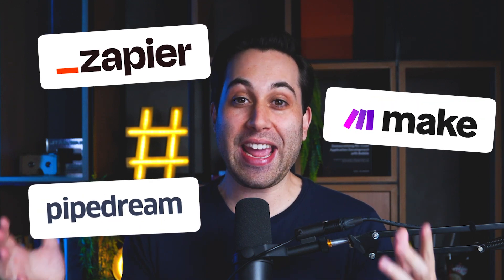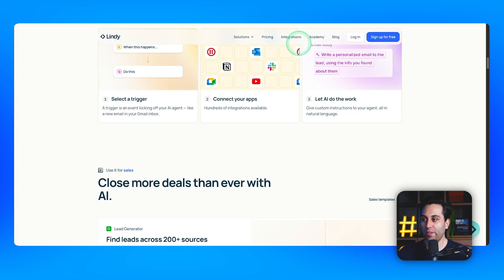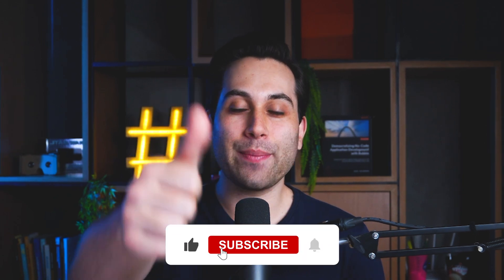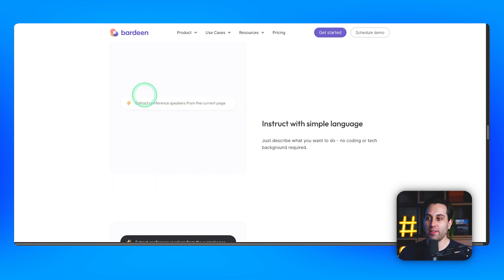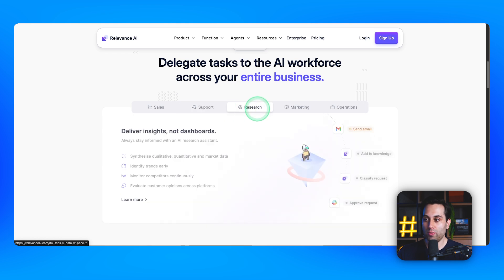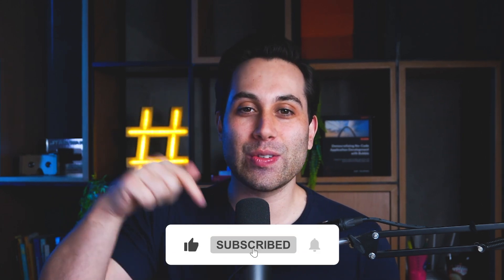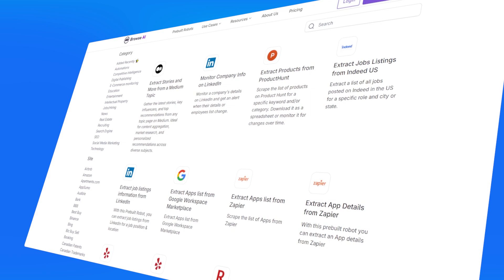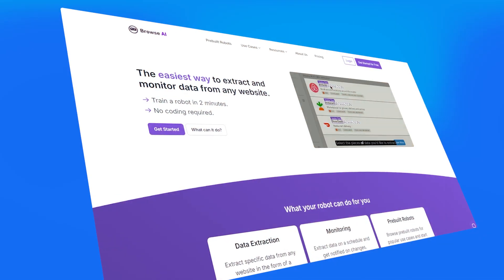You NEED to know these 4 Automation Tools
In this video, you will discover 4 new powerful automation tools that can transform the way you work. Whether you’re looking to save time, streamline processes, or optimize your workflow, these tools are absolute game-changers.

Discover how these automation tools can eliminate tedious tasks, enhance productivity, and let you focus on what really matters. From project management to advanced data handling, we'll cover everything you need to know to start automating like a pro.

Get ready to revolutionize your daily routines and boost productivity with these must-know tools. Let’s unlock the full potential of automation together!

Timestamps:
0:00 Introduction
1:15 Automation Tool #1
2:45 Automation Tool #2
4:10 Automation Tool #3
6:00 Automation Tool #4
7:30 Selecting the Best Automation Tool for You
9:00 Final Thoughts

Leverage the power of automation to help your business grow!

Feel free to send comments and video suggestions our way—we're happy to hear what you want us to create next. Suggest a video idea!